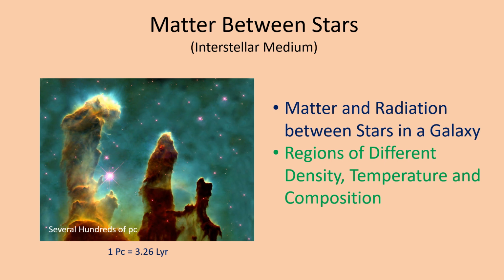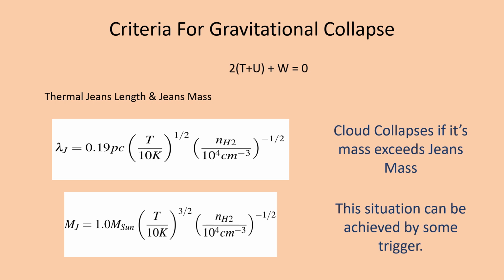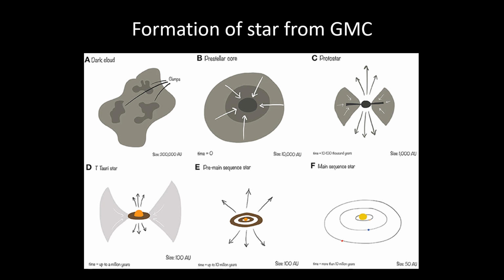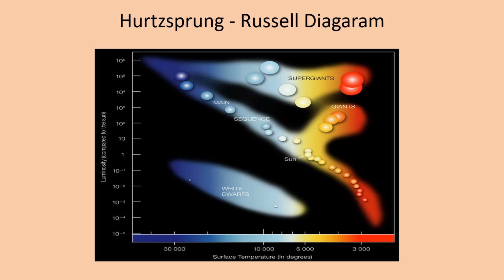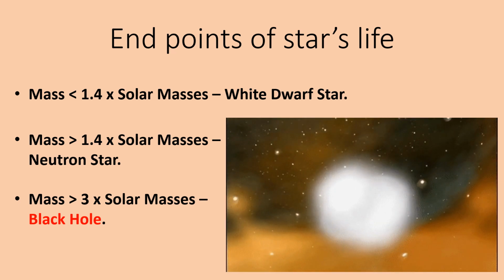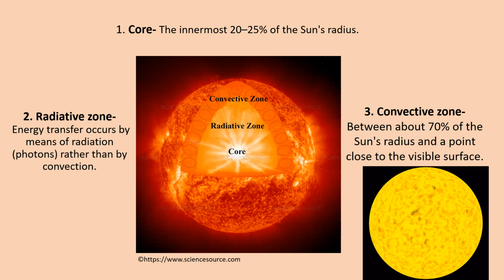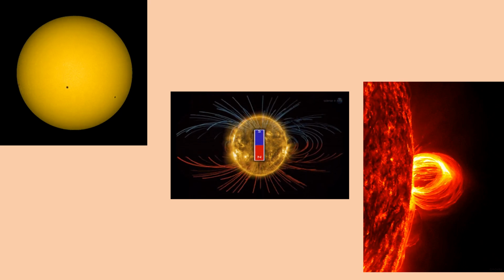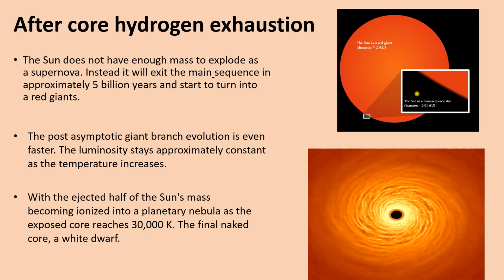Stars & The Sun | Astronomy Week | Day 2 | Ansh Dabkara & Prabhanjan Kulkarni | Astro Club FC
Fasten your seat belts we are going for a ride Millions and Billions of Light-Years from here to witness the Journey of Stars and The Sun, talk given by Ansh Dabkara & Prabhanjan Kulkarni, S.Y. B.Sc. (2018-21), Fergusson College, Pune.

Astro Club, Department of Physics, Fergusson College (Autonomous), Pune -04 is a fraternity established in 1997 by the motive of spreading awareness and exposure of Astronomy and Astrophysics at national and international level.

This talk marks the special tribute to astronomy day organized by Astro Club FC. We have planned an entire week where we are gonna upload educational talks each day based on the respective theme. Interesting quizzes will be organized by us which would be based on the talks that we give every day, followed by online lectures by some Eminent Professors of IUCAA or our Alumni and Seniors.